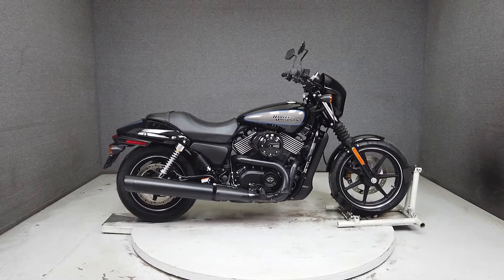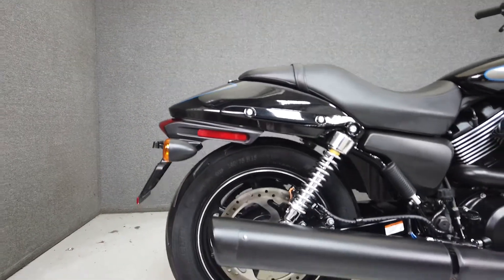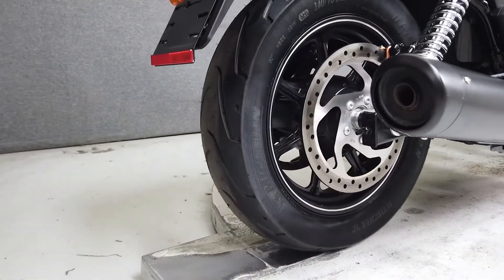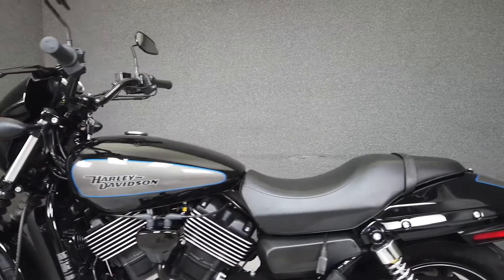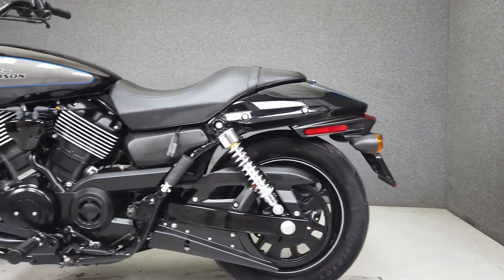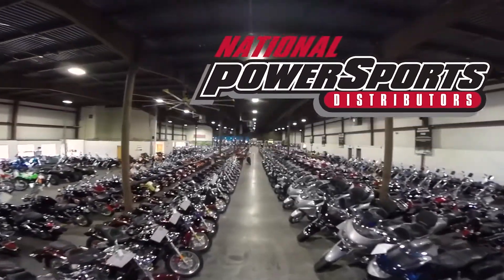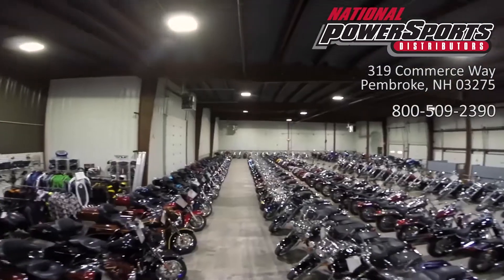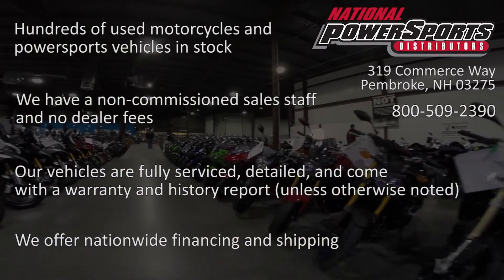2017 HARLEY DAVIDSON XG750 STREET 750 - National Powersports Distributors